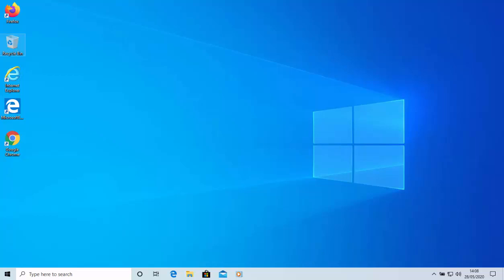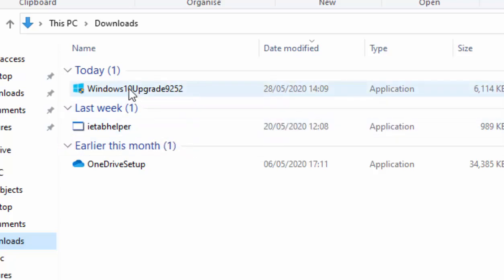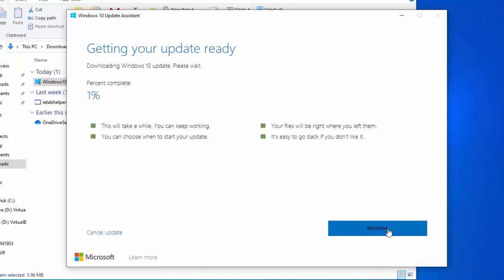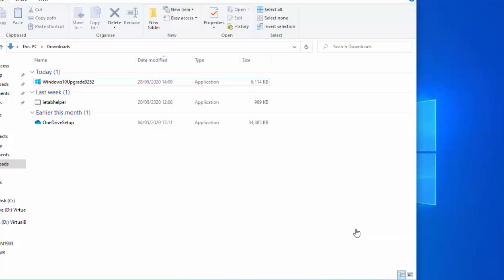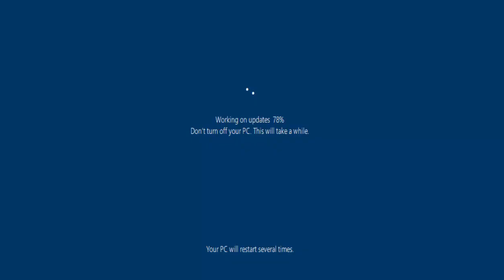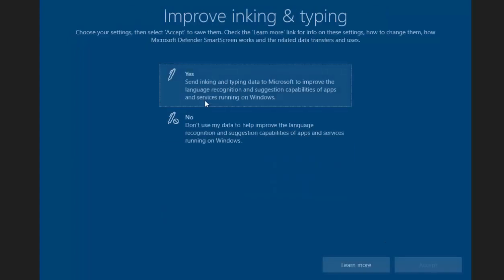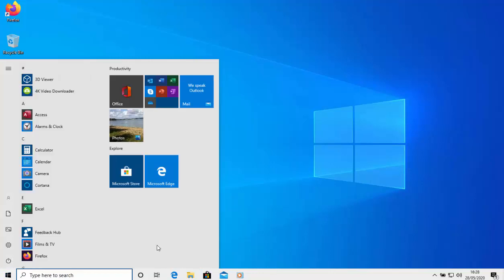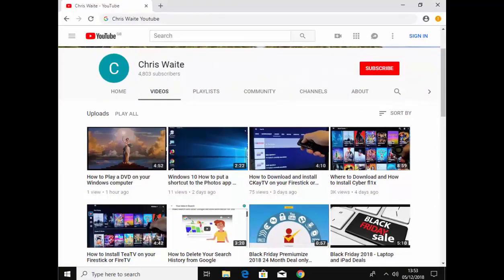How to Upgrade Windows 10 to the May 2020 Update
Shows you how you can upgrade Windows 10 to the May 2020 Update, this has now been officially released and is available to anyone running Windows 10 with a compatible PC or Laptop